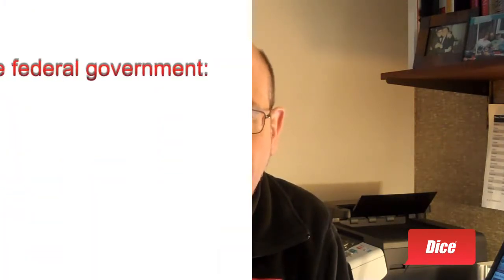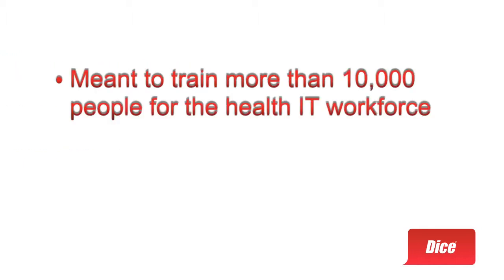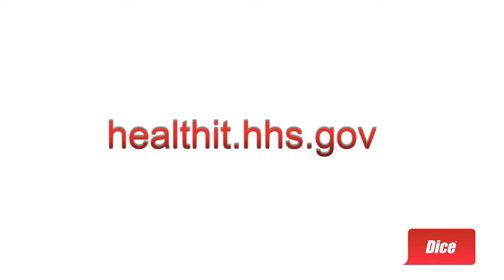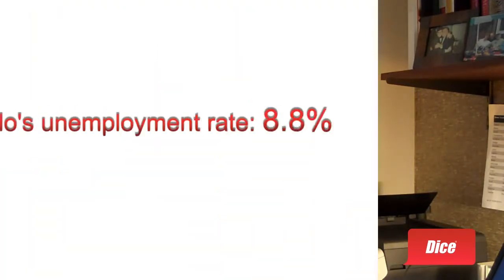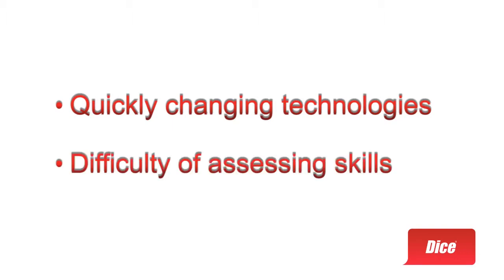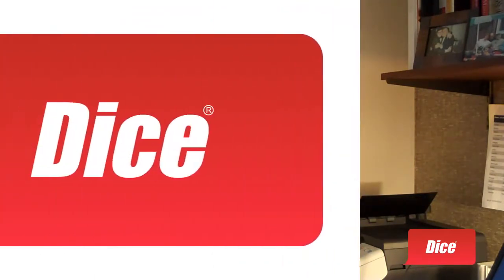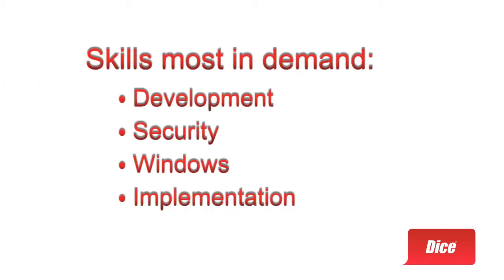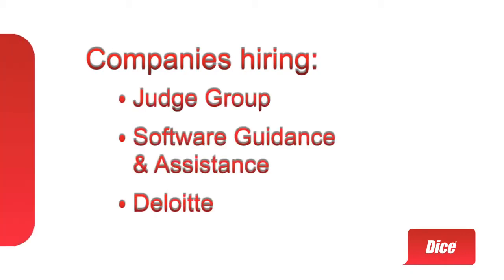DiceTV Update: Where to Find Health IT Training; Jobs in Tampa and Colorado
How to get the training you need in Health IT... Tampa's job market's growing... And there's a shortage of mobile apps developers in Colorado. All on this week's update.